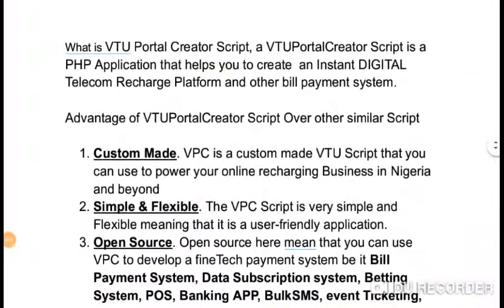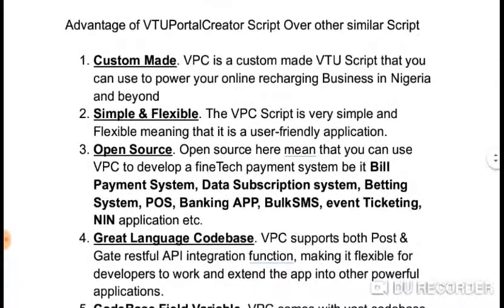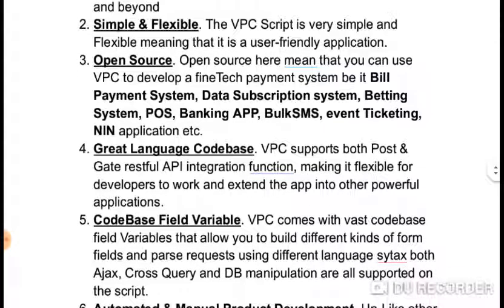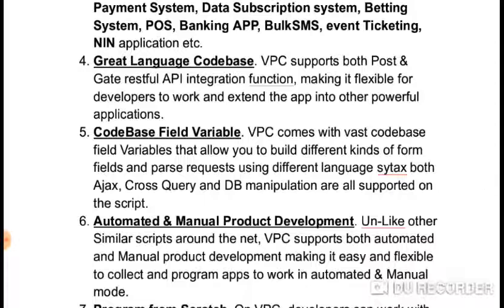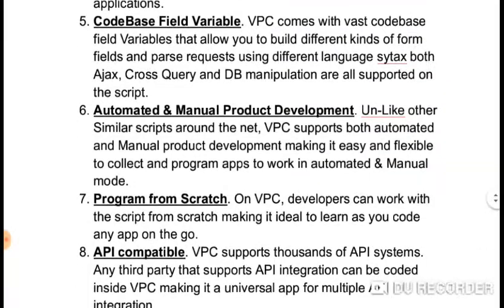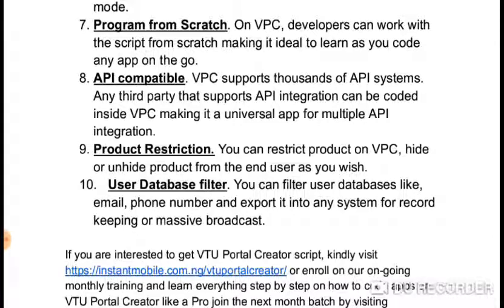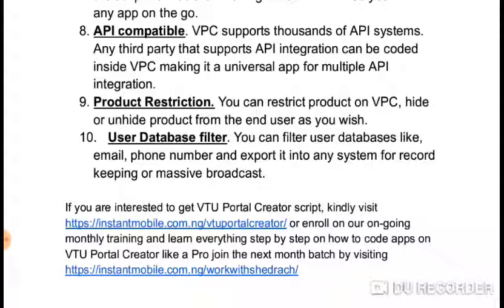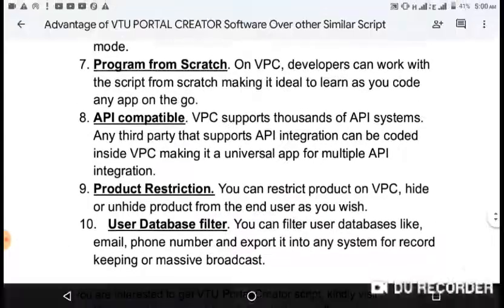Advantage of VTUPortalCreator Software over other similar Script part 2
For help call or wahtsapp us 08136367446